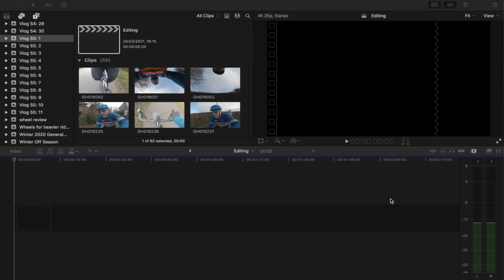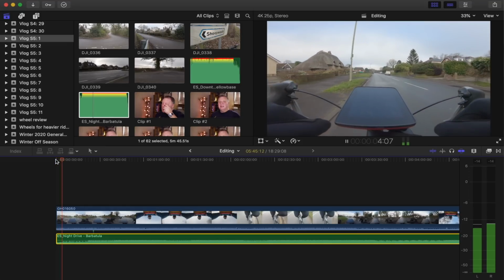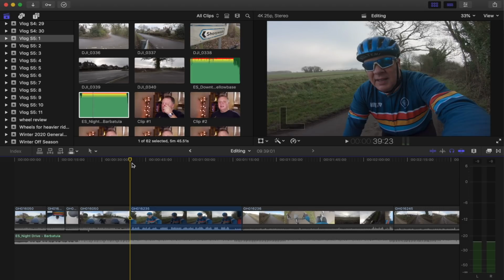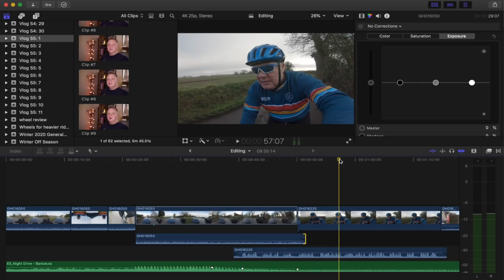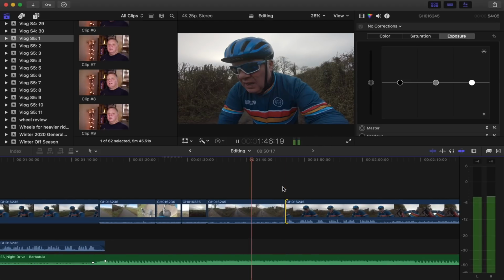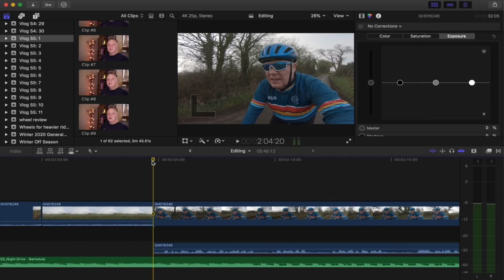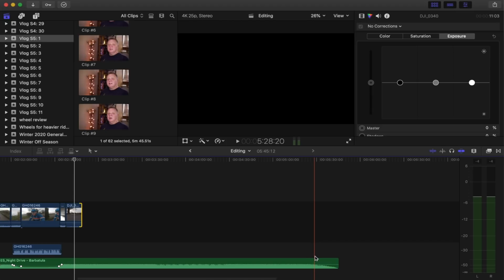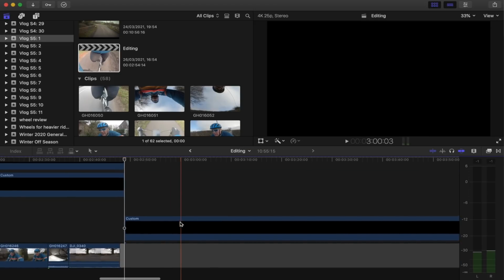Edit Your Vlogs Like A Pro!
Edit Your Vlogs Like A Pro Quickly And Easily.

I've been a professional filmmaker for over 20 years and in this tutorial I walk you though how I edit my ride vlogs for my youtube channel. This method can be used with any video editing software, including free packages such as iMovie and Windows Movie Maker and used for any youtube niche.